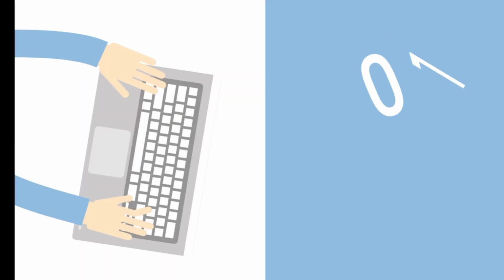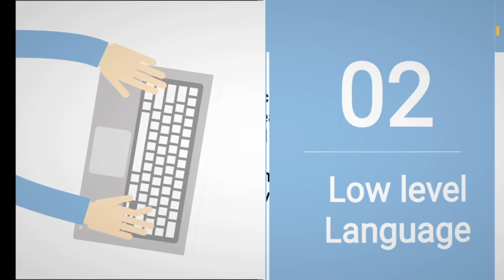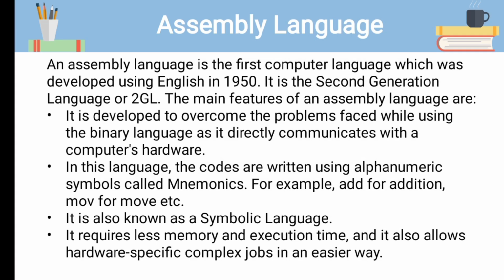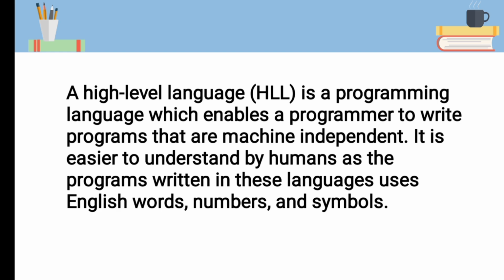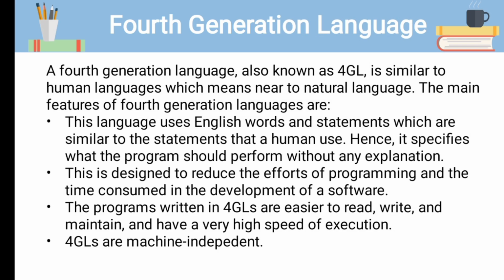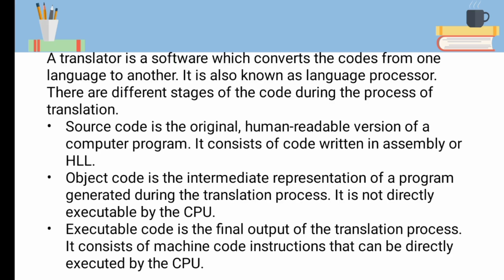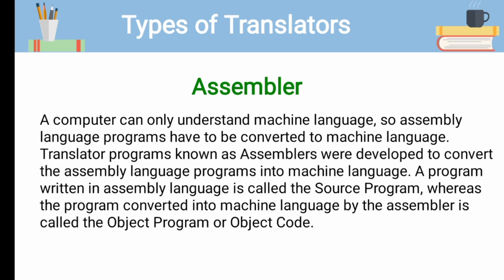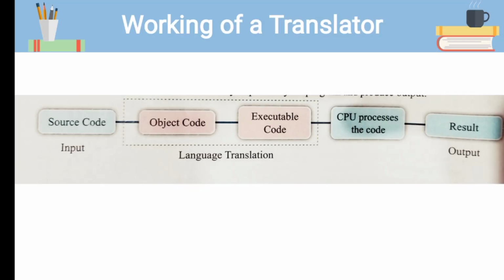Computer Languages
About Computer Languages